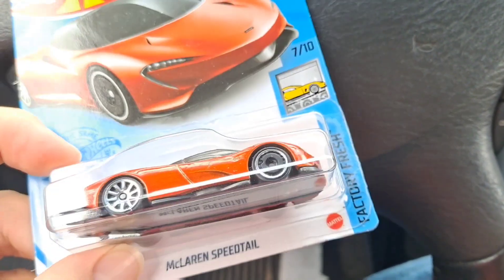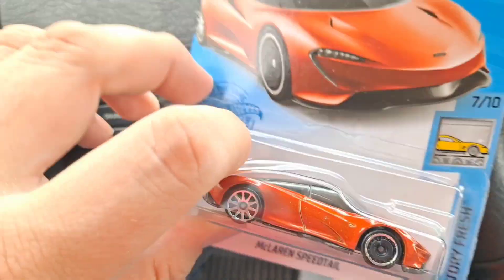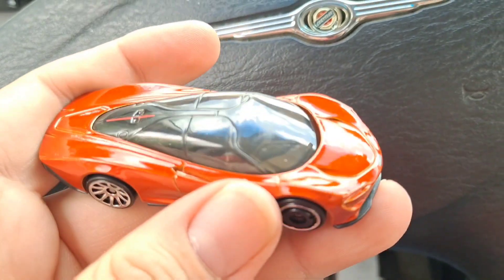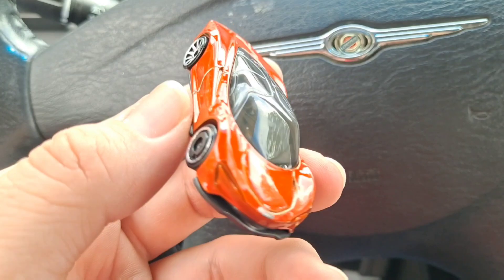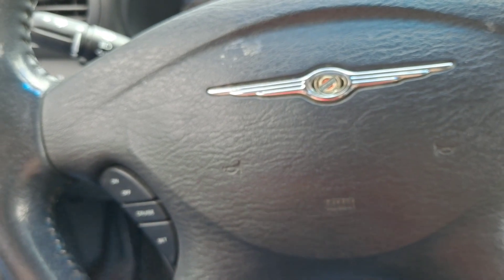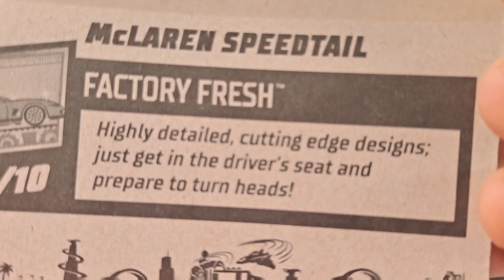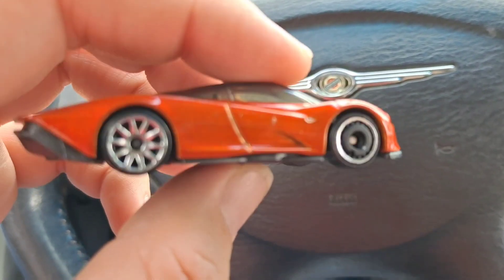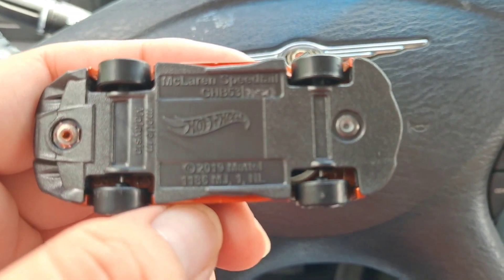McLaren Speed tail by Hot Wheels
"Lost Files of 2023'